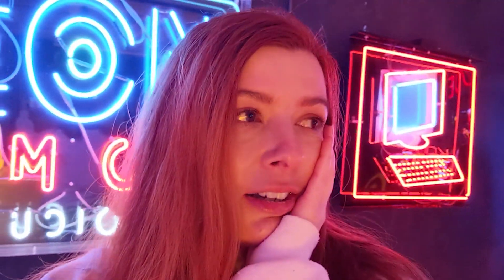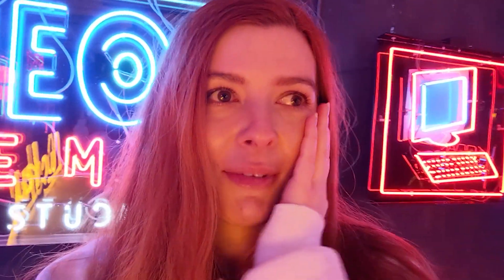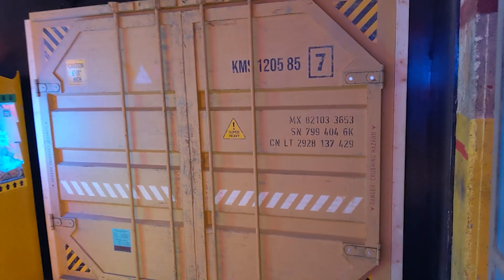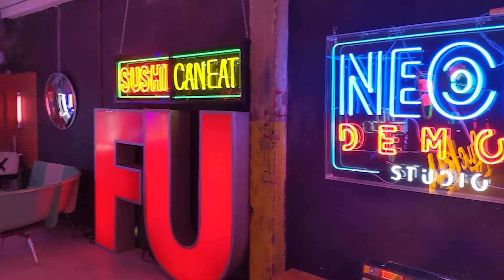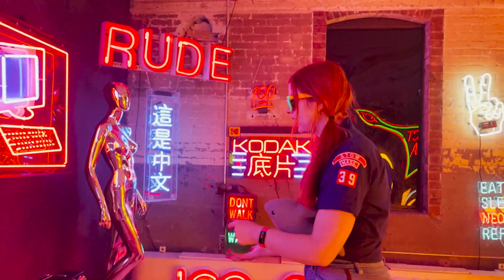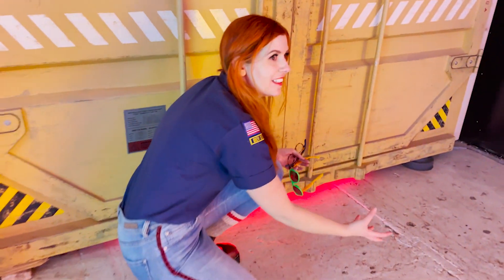Neon Demon Studio Photoshoot Vlog || BEHIND THE SCENES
Come behind the scenes with me as I share my experience shooting at the amazing and iconic Neon Demon Studio! This photoshoot was amazing and I'm so sad that Neon Demon Studio will be closing up shop and leaving Toronto forever at the end of March 2022. Squee! Moar linx below!

Edited by the amazing:
Jenniré Narváez